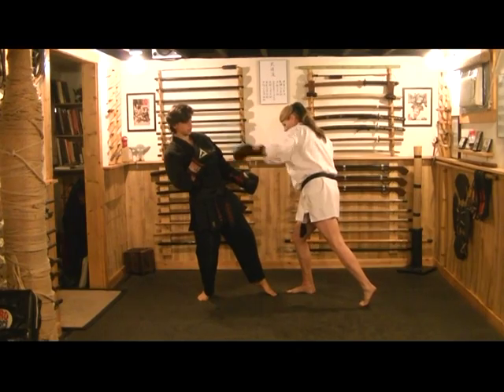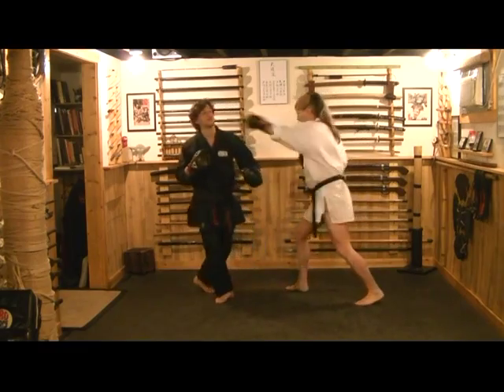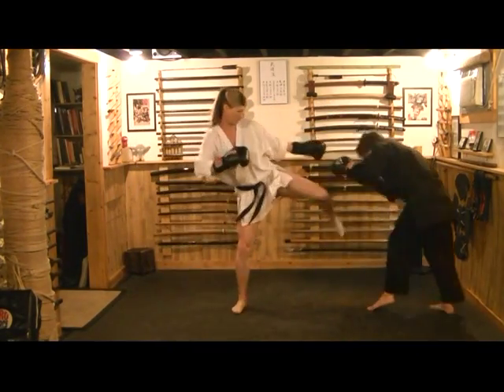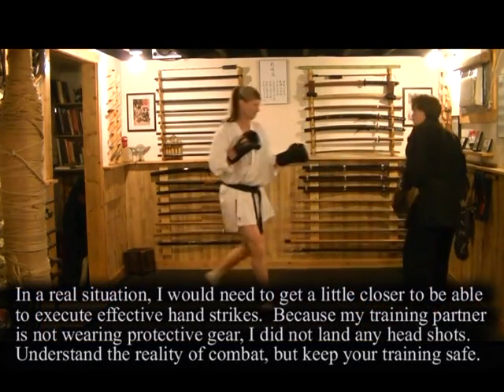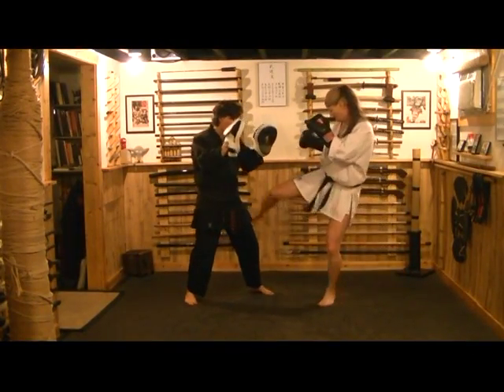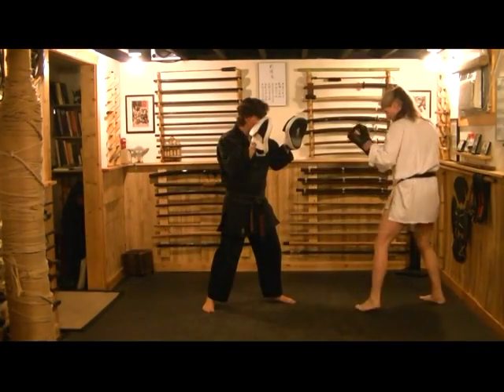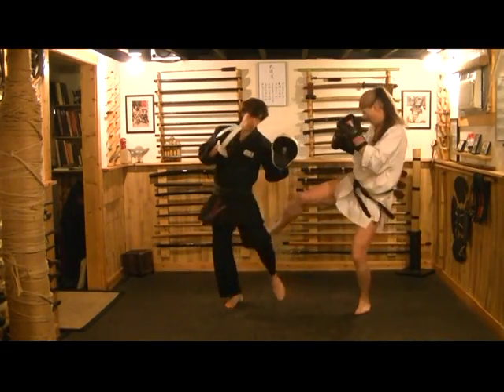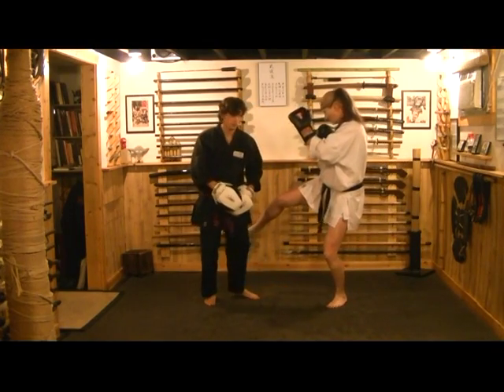Kempo Fighting Techniques | How To Close The Gap | Self Defense Training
In this video I teach how to close the gap between you and your opponent, when you are fighting against someone who is taller / bigger than you are.  This skill can easily be used within sparring and kumite as well.

Follow Soke Anshu on Facebook!